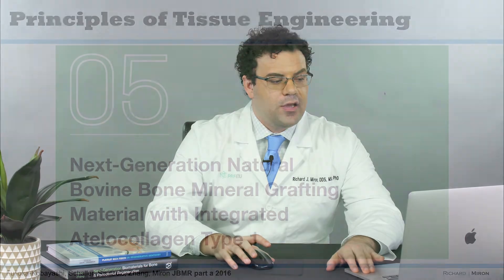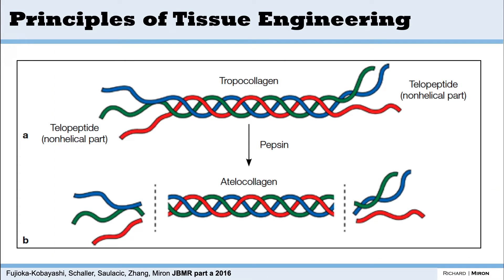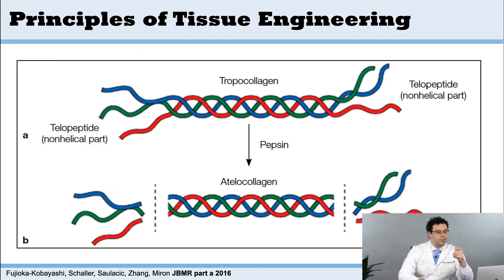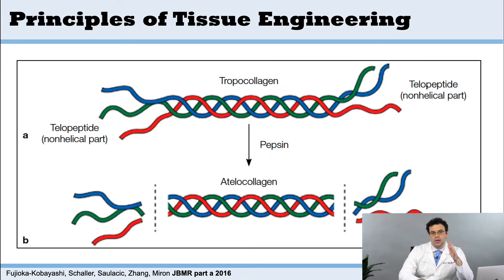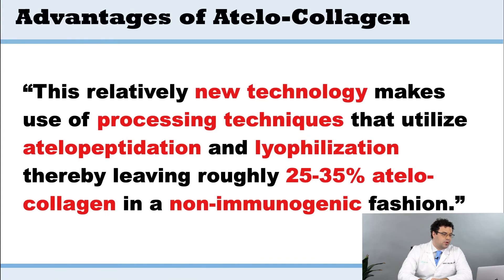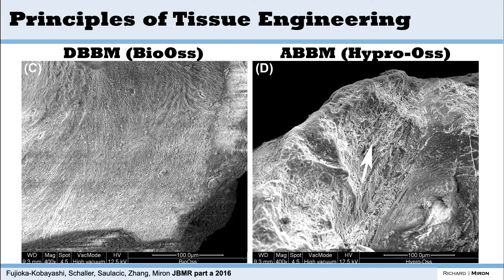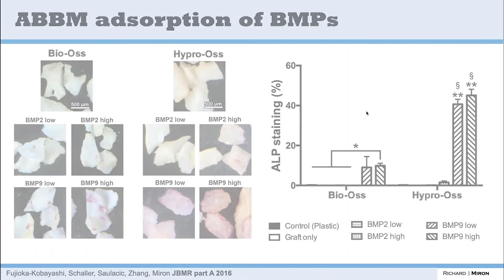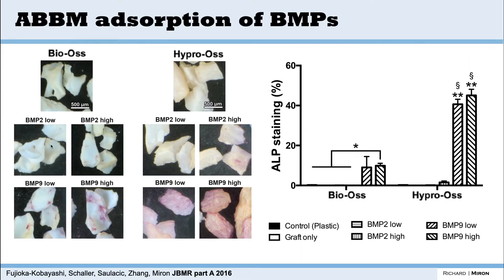Miron Message - Atelo-Collagen Barrier Membranes: Are they really the future of barrier membranes?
Many colleagues still use collagen membranes and have never heard of the more advanced "Atelo-collagen'. In today's MironMessage, we will discuss Atelo-Collagen and how it improves biocompatibility from standard collagen membranes.